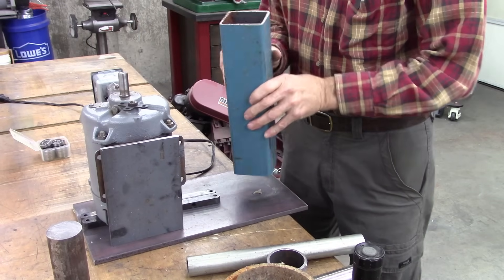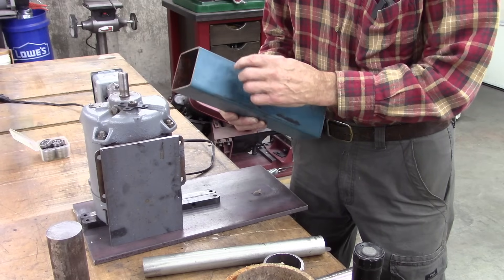Grinding High Speed Steel - Featuring the Moresuperhard 6-inch CBN Grinding wheels. Part 1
Moresuperhard CBN Grinding Wheels, 6 inch 80 or 180 Grit
In this video: Building a grinder utilizing shop scraps and an old motor. This grinder will utilize a pair of Moresuperhard CBN Grinding wheels. Be sure and watch Part-2 for a full review of these budget friendly CBN wheels. Will they perform well ?

CBN Advantages
1) Very long lasting
2) Wheel never needs dressing (always flat)
3) Fast stock removal
4) Better heat dissipation
5) Can be used wet of dry

Also used in this video: Very cheap ($5 each) 1/2" Endmill